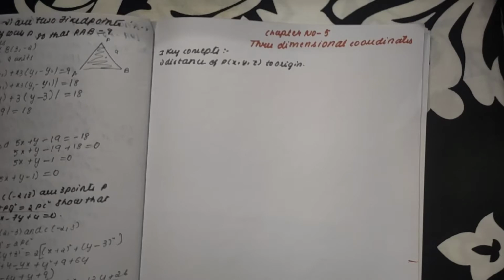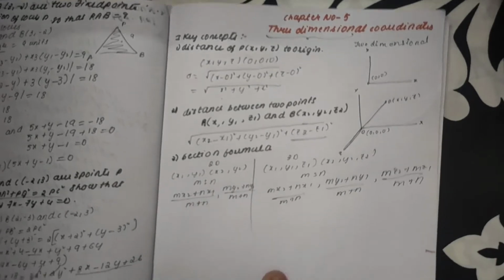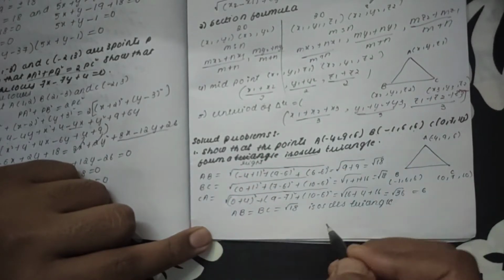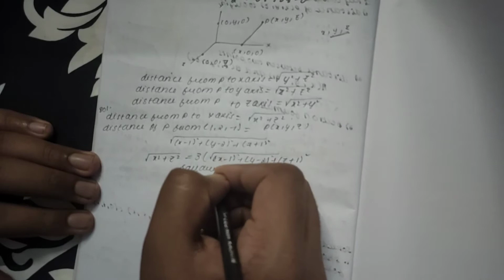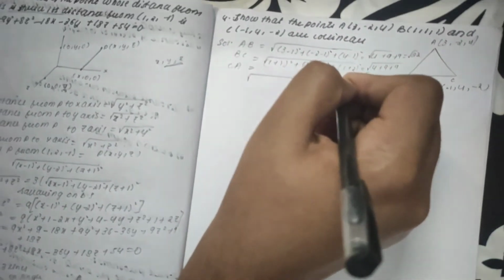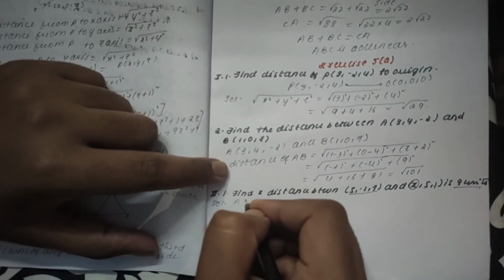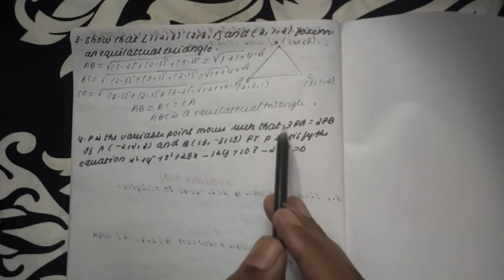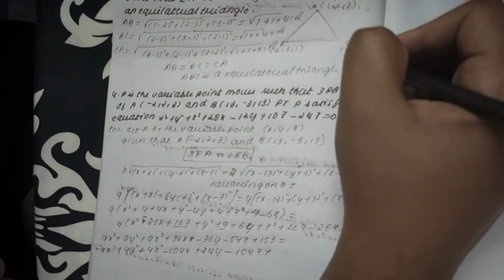Intermediate 1 St year examples and exercise 5a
hi amigos
In this series I am under taking 1 hour challenge
join with me to complete it
continue the love for maths❤️